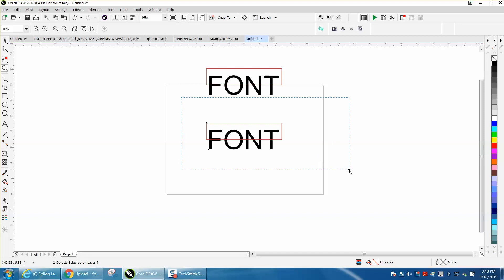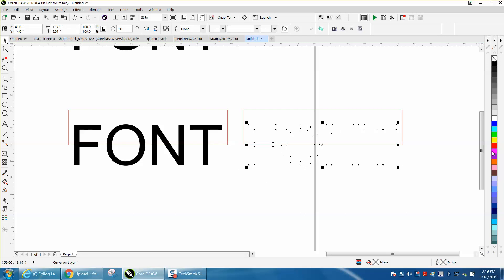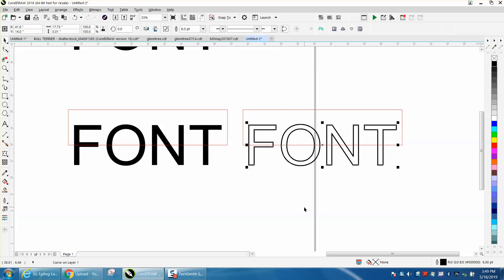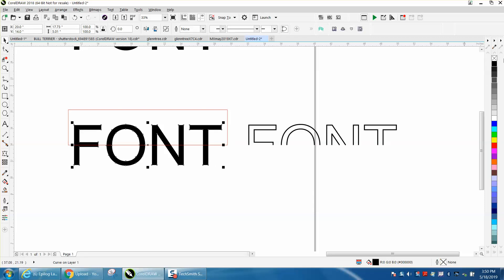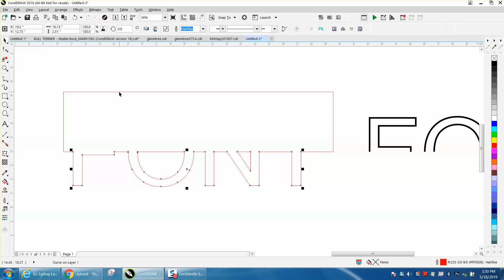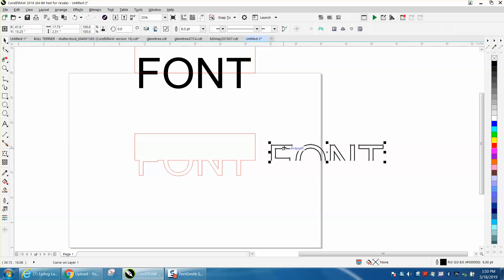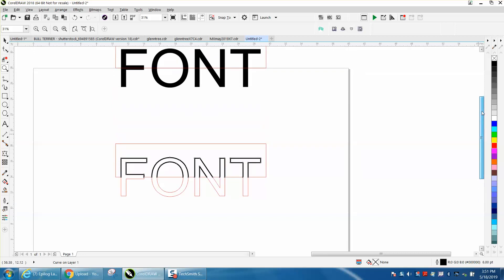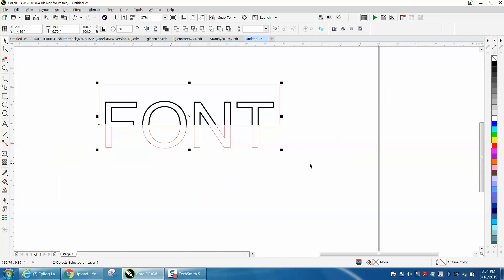Corel Draw Tips & Tricks Text Cut Out and Engraved part 3